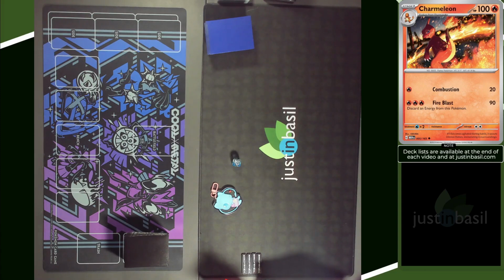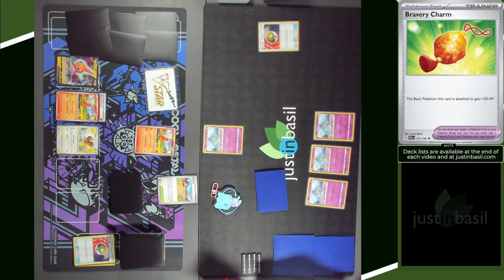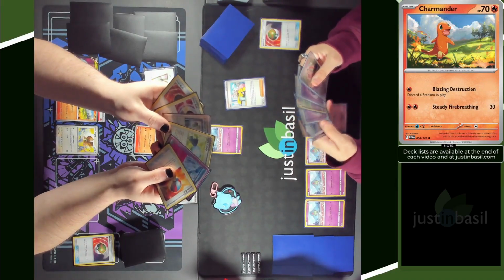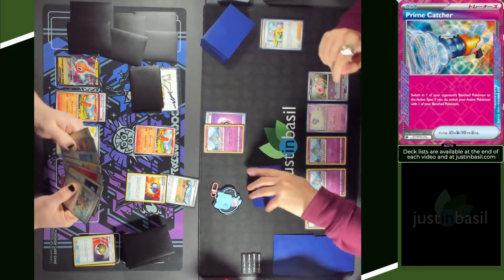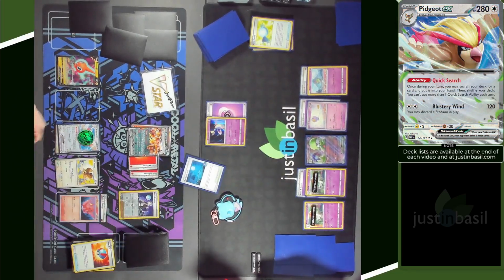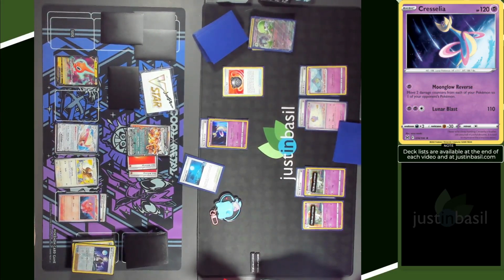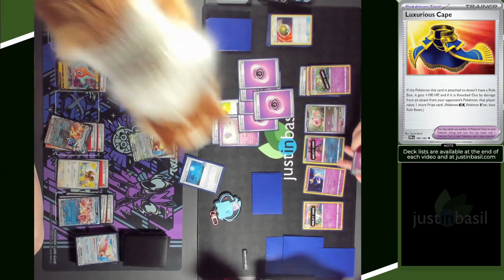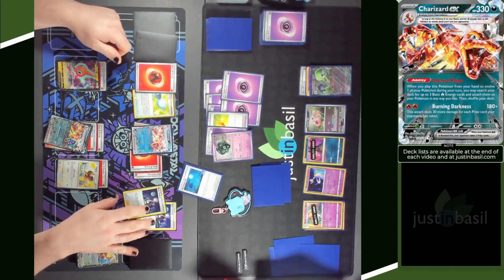Temporal Forces Early Testing, Bonus 1: Charizard ex vs. Gardevoir ex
Our testing of Temporal Forces continues! We now look ahead to the post-rotation Temporal Forces Standard format for the Pokémon Trading Card Game.